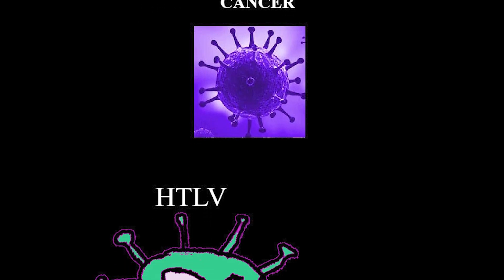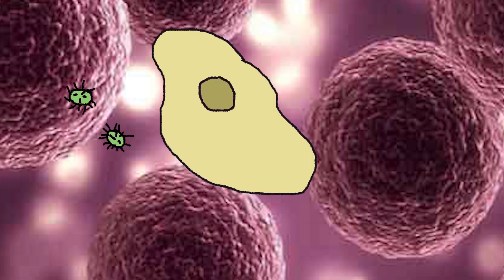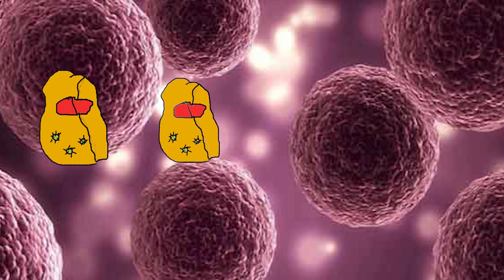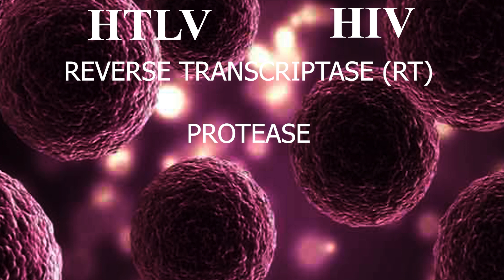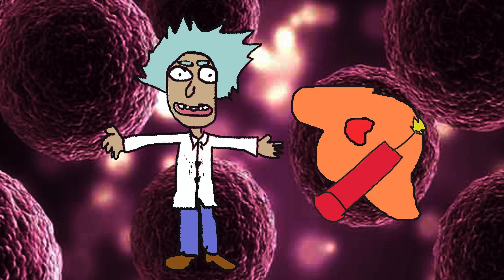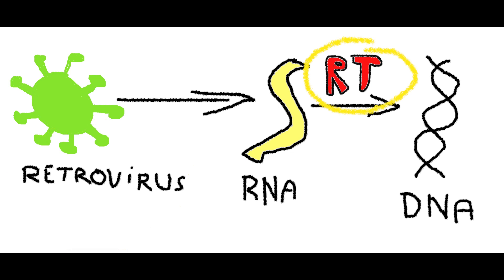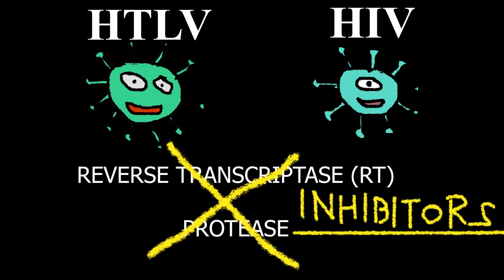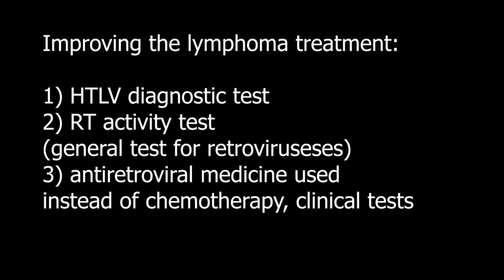HTLV, a virus that causes tumors (lymphoma)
A retrovirus similar to HIV, HTLV causes tumors such as lymphoma in humans. It is known to the scientific community since the 1980-ties, but almost unknown to the common public and ignored in medical practice. Here is a hope that 2020-ties will be the decade we finally test antiretroviral medicine and modern diagnostics against this lymphoma causing virus and improve the treatment of lymphoma and similar tumors.